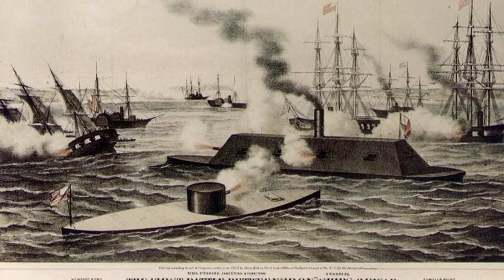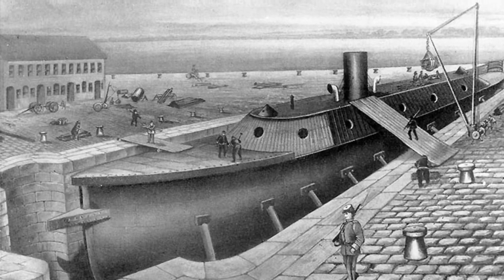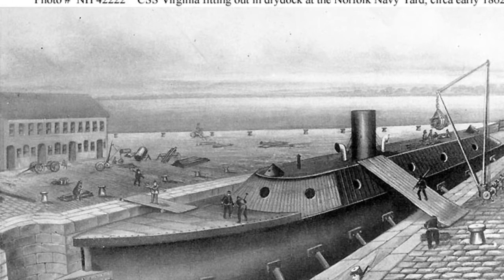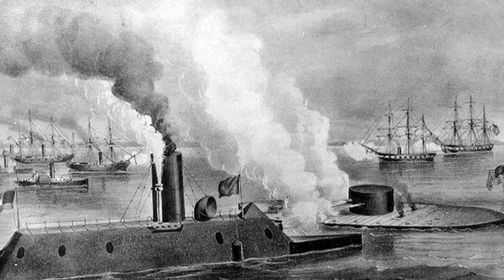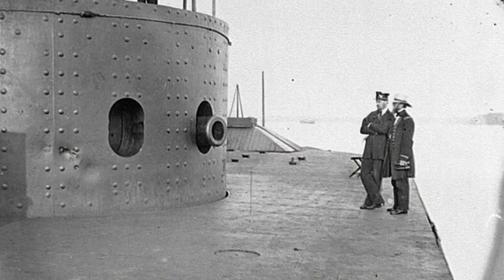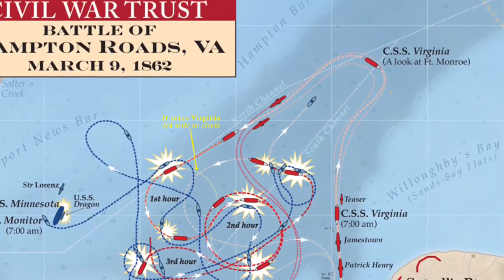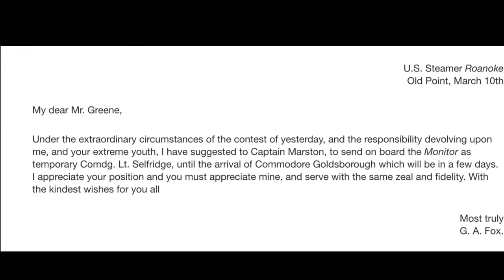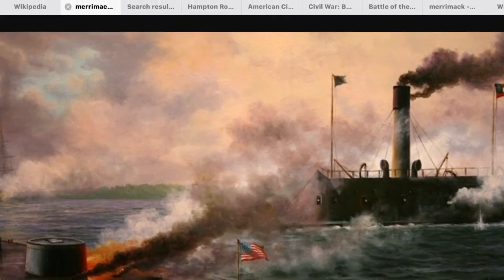The battle of the Monitor and the Merrimack